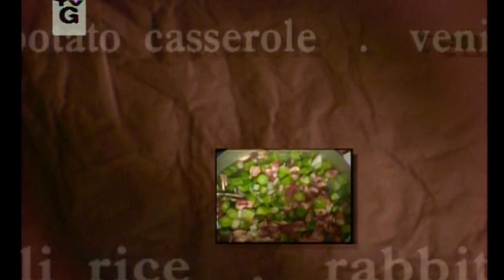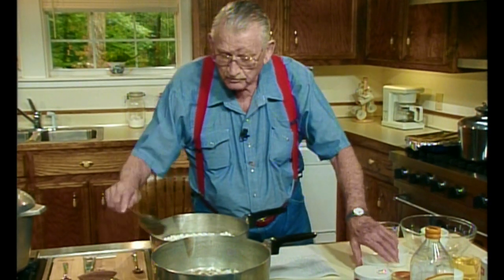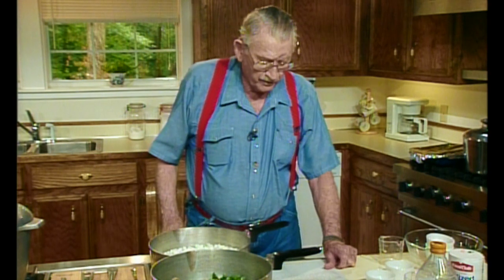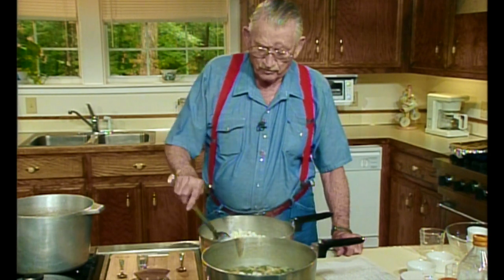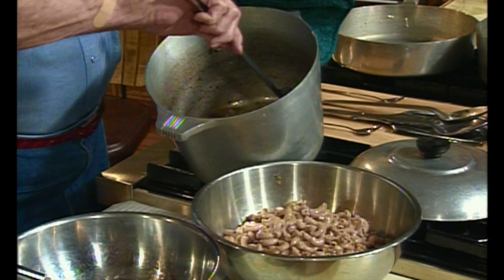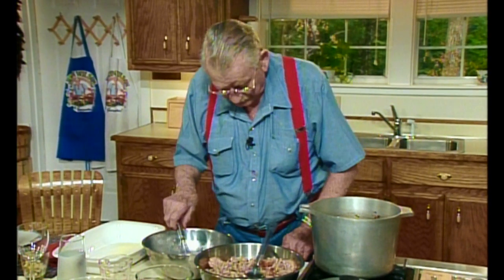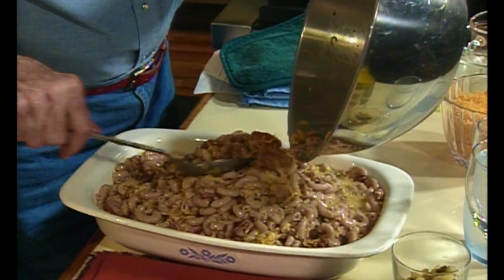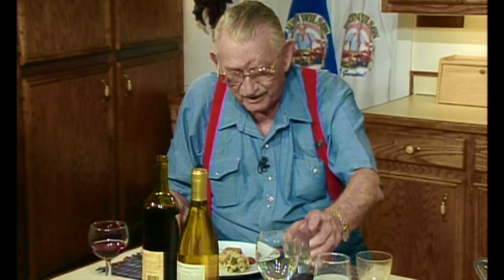Justin Wilson Easy Cookin' Episode 24: Hominy & Mushrooms Macaroni, Sausage & Pecan Casserole